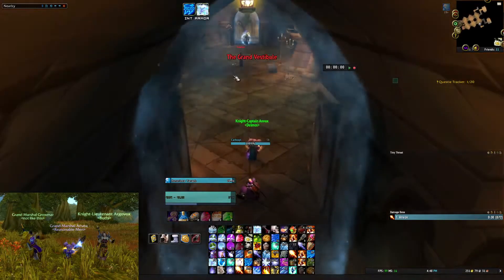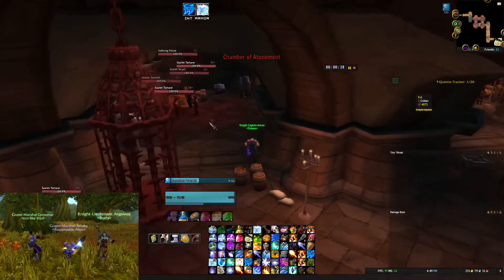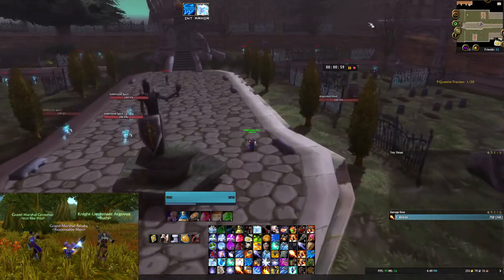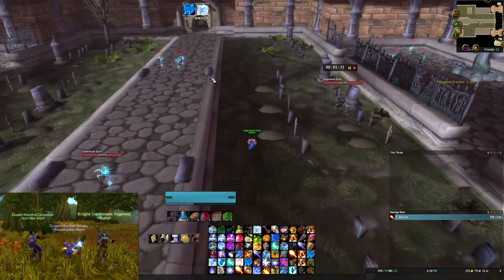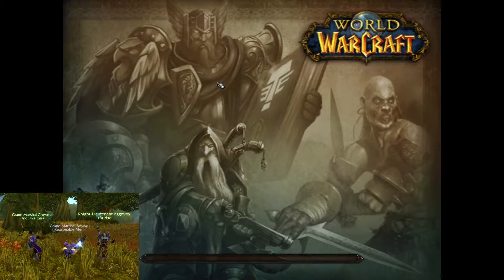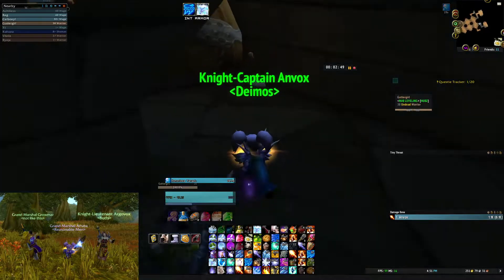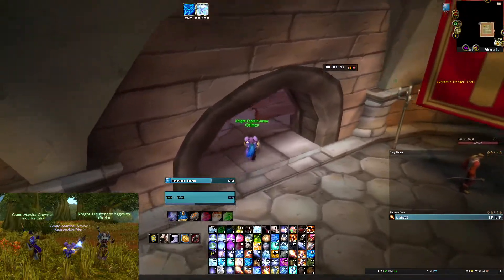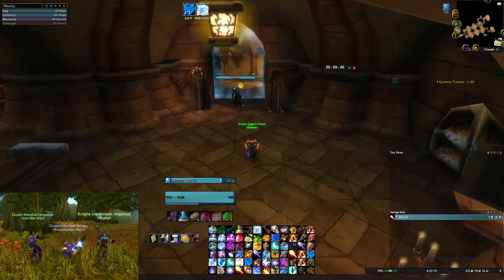Vanilla WoW - Scarlet Monastery Grave Moss / Fadeleaf Farming for GSPPs!!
Route for this video:

1.) SM Graveyard (3 nodes which can be either kingsblood or grave moss)
2.) SM Armory (1 node of fadeleaf)
3.) SM Library (1 node of fadeleaf)